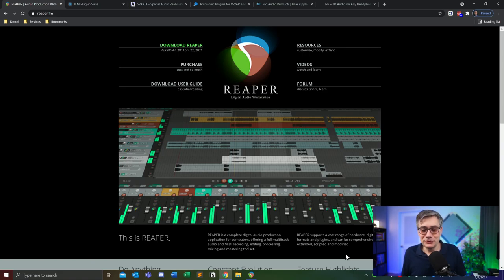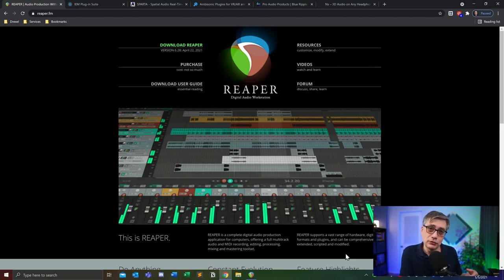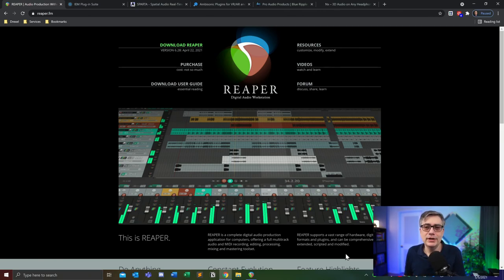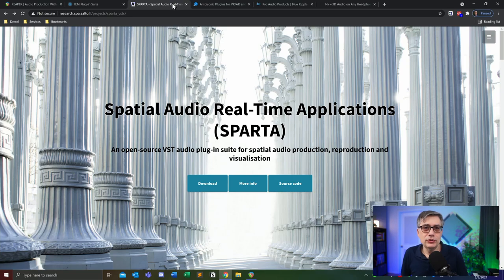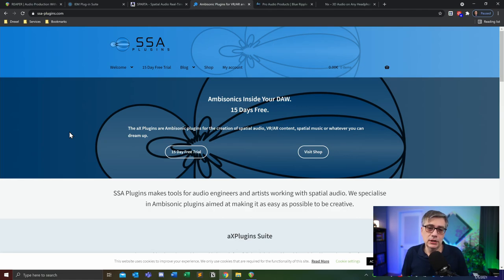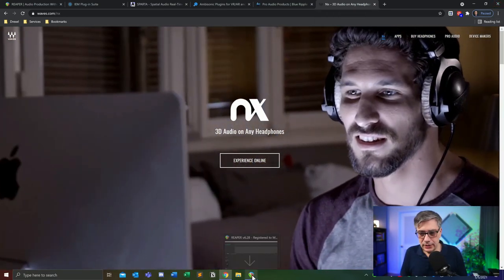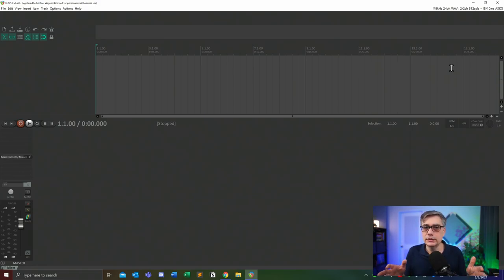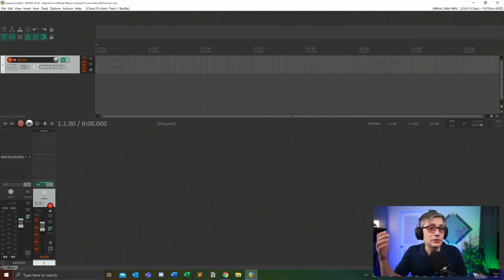Ambisonics in Reaper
Short tutorial on how to produce audio in Ambisonics format in Reaper.